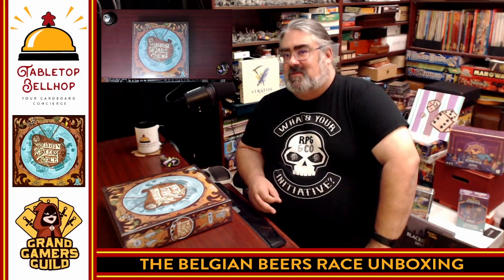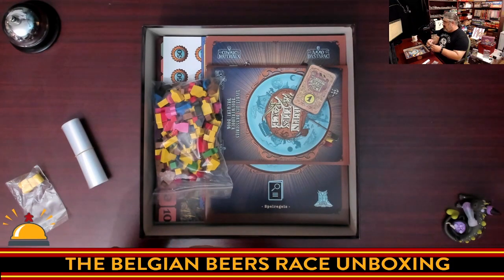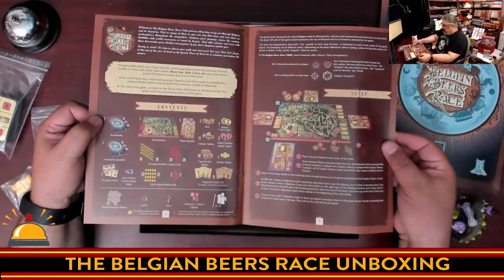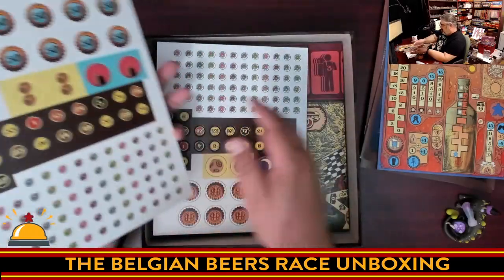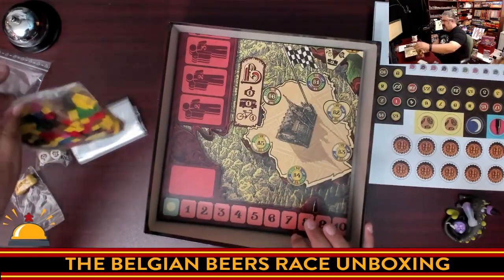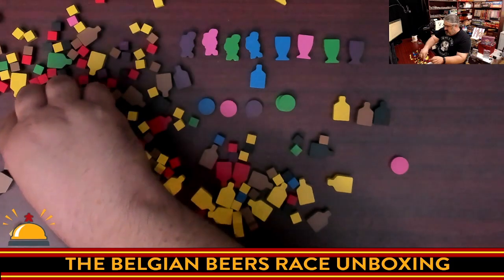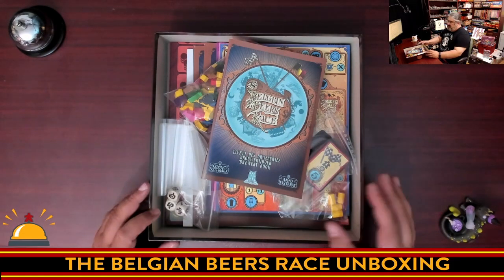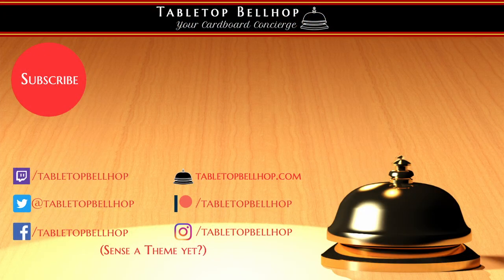The Belgian Beers Race Unboxing, See what you get in this beer themed board game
Check out what you get in the box for the Belgian Beers Race board game, retail edition. This is a board game all about backpacking around Belgium and trying as many beers as you can. Navigate from Brussels via bike, bus, or by hitchhiking, toast your friends, do beer tastings, collect glassware and coasters, and more!

Index:
00:00 INTRO
01:09 OPENING THE BELGIAN BEERS RACE FOR THE FIRST TIME
14:57 INITIAL THOUGHTS ON THE BELGIAN BEERS RACE
15:56 CLOSING AND WHERE TO FIND MORE

From the publisher:

Have a crazy race through Belgium and its breweries. Visit as many breweries as you can, buy their beers, and drink (with moderation) throughout a 3-days competition. Optimise your trips across the country: travel by bike, by public transports or hitchhiking. Meet your opponents and drink with them, but watch your blood alcohol level: hangovers and other obstacles await you.

Ready to start? Go on your own Belgian beers race but do not forget: at the end of the 3 days, be back at the Brussels Grand Place to celebrate and declare the winner! Alcohol abuse is harmful to your health, drink it with moderation.

You play the participant of a race through Belgium. Your goal is to visit as many breweries as possible (the points on the map), enjoy their beers, buy them, and return to the Grand Place in Brussels on time. Your different actions will earn you Victory Points (VP) and the one with the most accumulated wins.

Goals will come to punctuate the game, 4 are accessible to the turn of each player, 4 others are predictable. Levels 1 will be things to do: visit a brewery in particular, enjoy a beer of a certain type, do a determined action, … Levels 2 will be conditions to fulfill: to have beers of the 4 types in the backpack, to have visited a certain number of breweries, to have collected some bottles, … The levels 3 are when the whole game has been available for all the players and must be filled at the end of the game to win the points: arrive sober, arrive at the backpack filled, …

It is imperative to arrive on the Grand Place of Brussels at the end of the game … any delay will be heavily penalized by negative points in proportion to the accumulated delay.

Read our review of this beer themed game on the blog